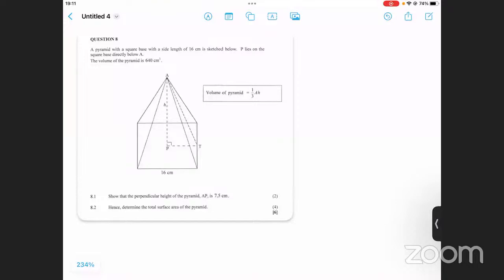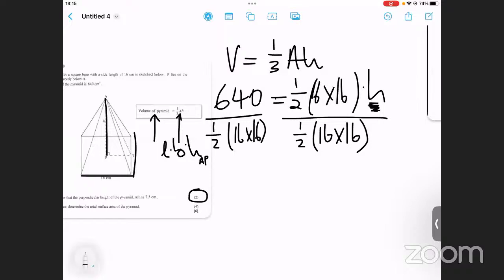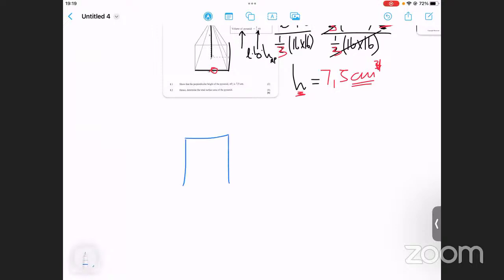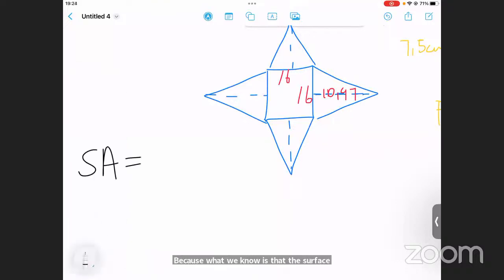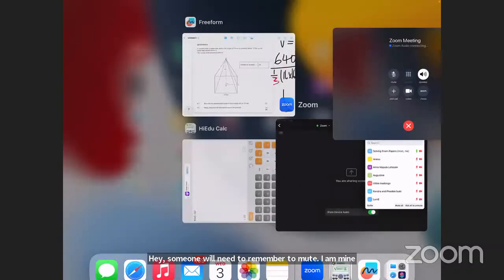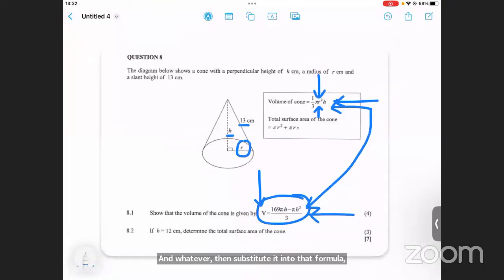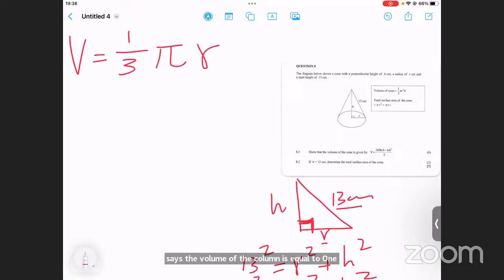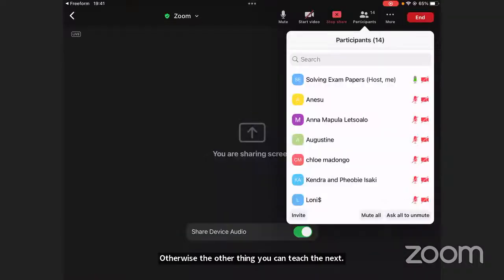Best SA Tutor Solving Exam Papers